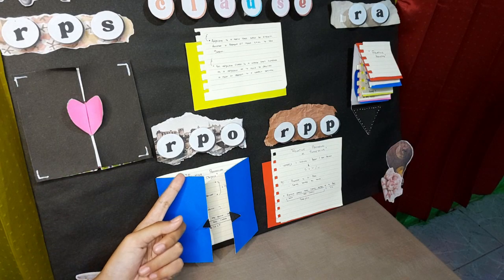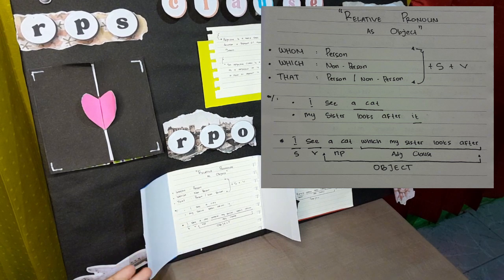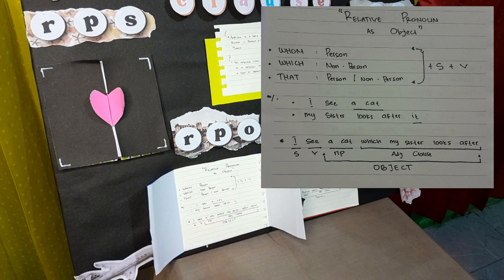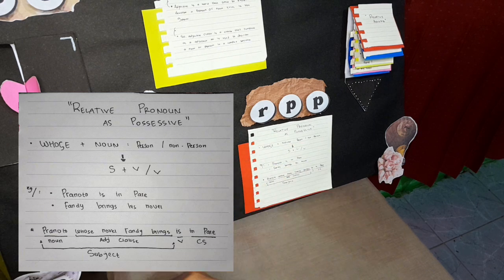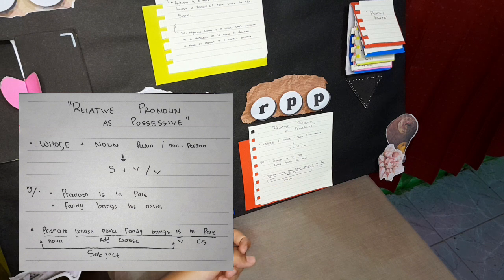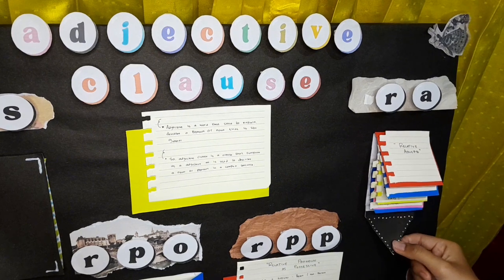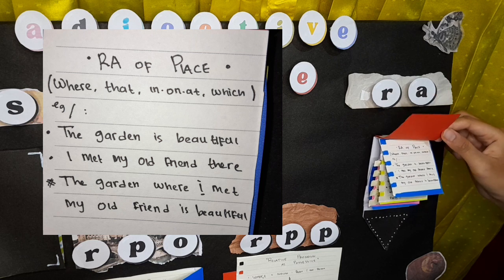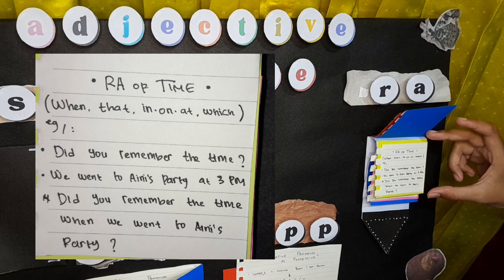ADJECTIVE CLAUSE || midterm exam for GRAMMAR IN WRITTEN AND SPOKEN DISCOURSE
Nama: Dea Rizki Saputri
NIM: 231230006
Kelas: TBI 2 A